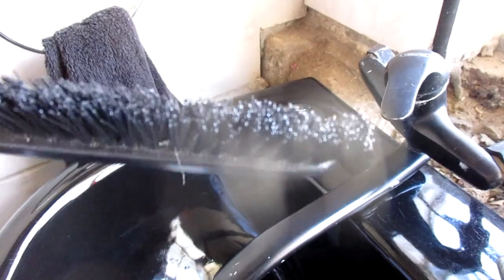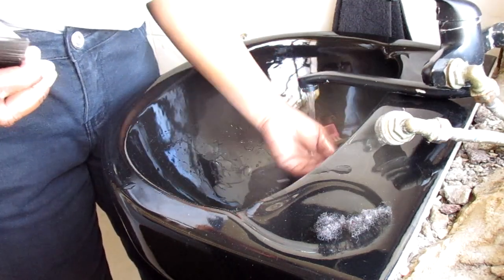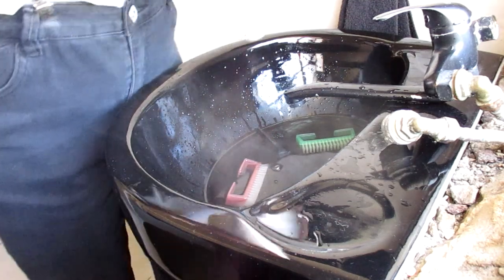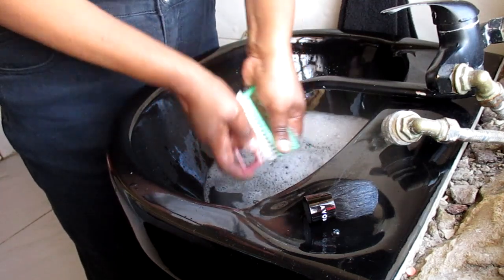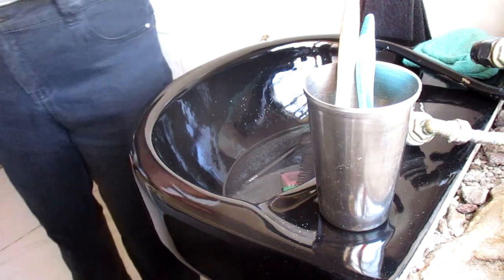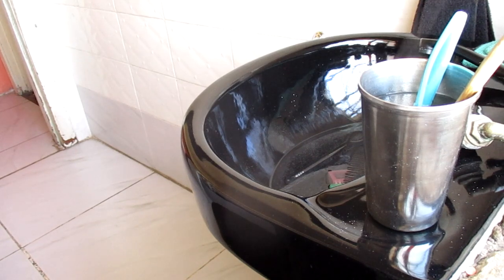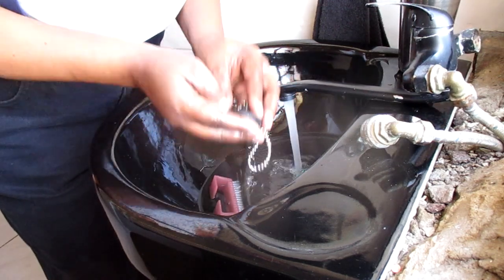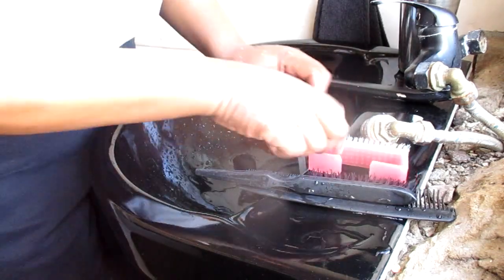Brush Up on Your Hygiene Routine: Cleaning Tips for Combs, Brushes, and Toothbrushes // South Africa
Learn how to thoroughly clean your personal care tools and eliminate germs. This brief video tutorial will demonstrate simple, effective techniques for sanitizing your combs, brushes, and toothbrushes, helping to maintain a fresh and healthy grooming routine.